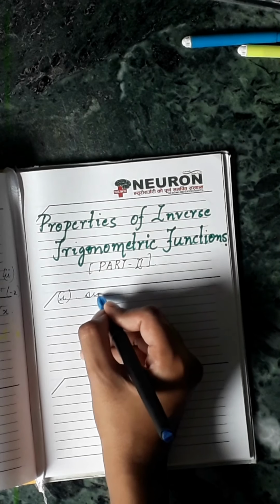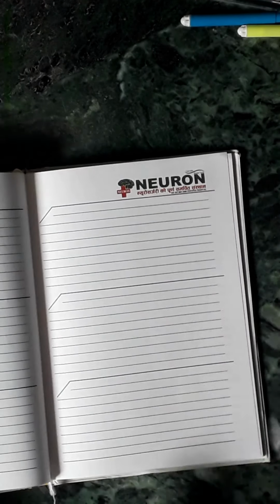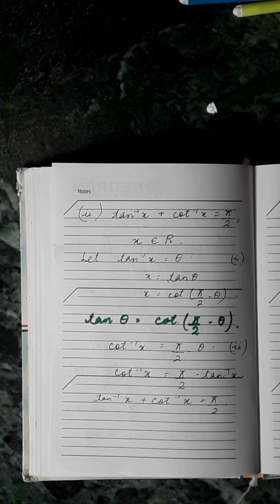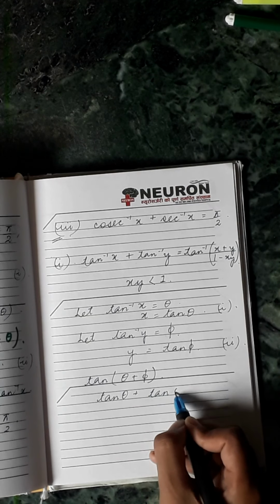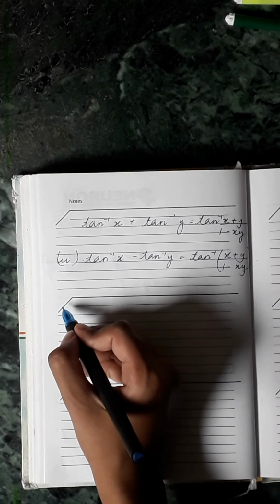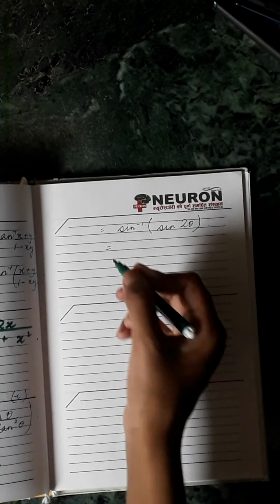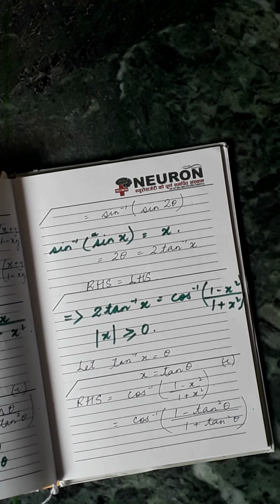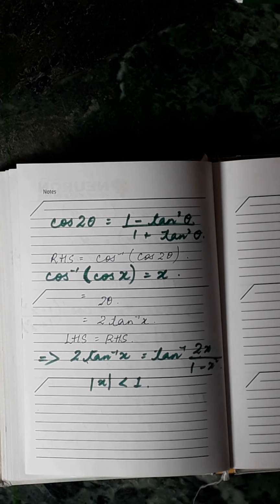Properties of INVERSE TRIGONOMETRIC FUNCTIONS::PART:2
If u have any queries,do mention them in  the  comment box.I'll respond to  it as soon as possible...

🖥  FREE ONLINE CLASSES ALSO AVAILABLE ---:

🖥 PHYSICS,CHEMISTRY, BIOLOGY & MATHS